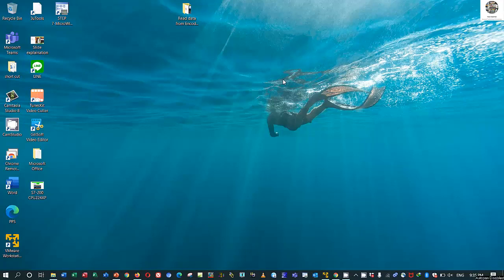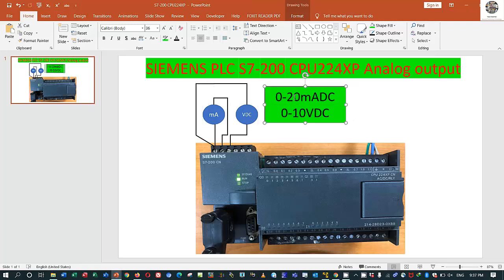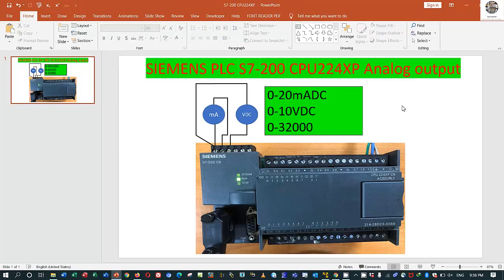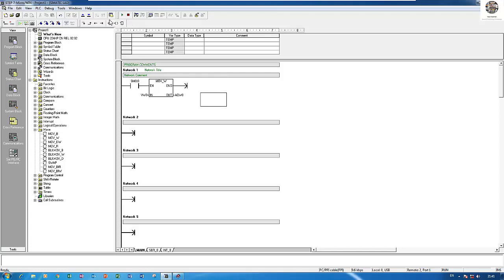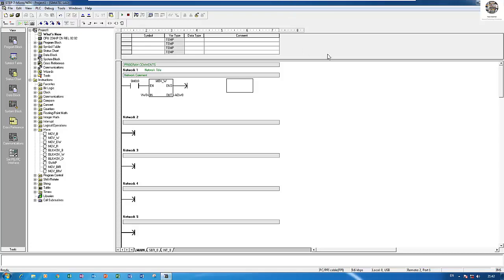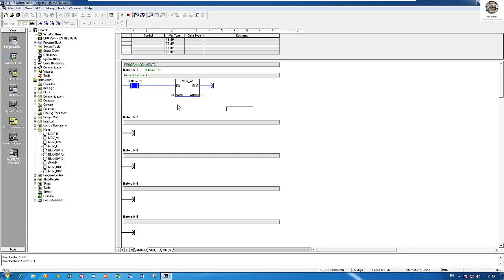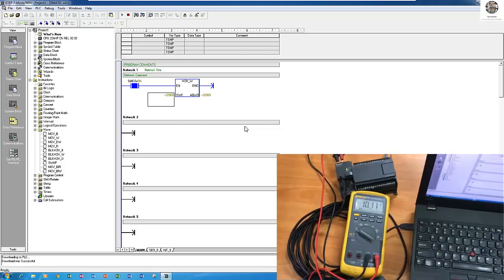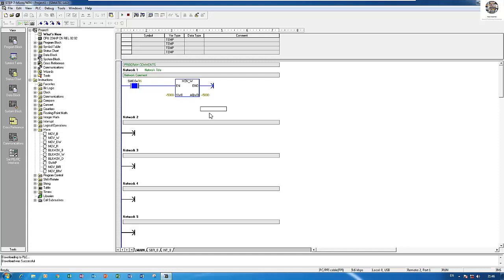SIEMENS PLC S7-200 CPU 224XP Analog output tutorial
Today I have one video for show and share about "SIEMENS PLC S7-200 CPU 224XP Analog output tutorial".